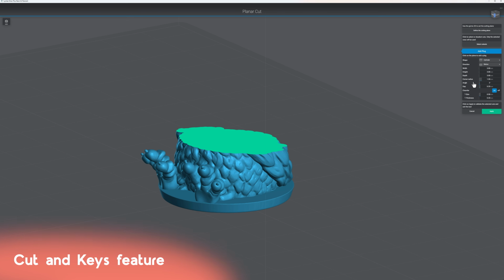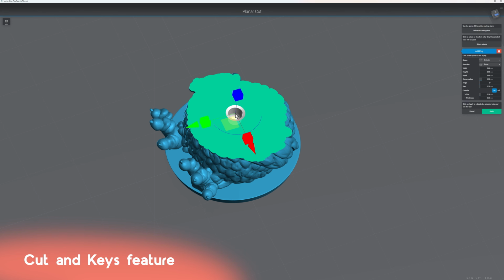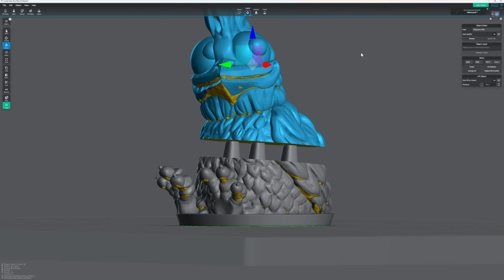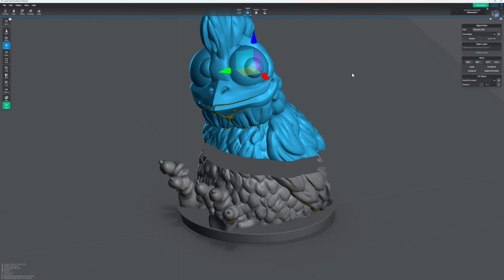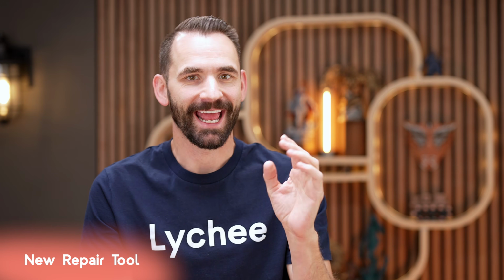Lychee Slicer 8 Open Beta: A new beginning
Lychee Slicer 8 is coming!

Lychee Slicer is entering a new era with a completely rebuilt engine designed to deliver faster performance, better stability, and a stronger foundation for future features.

We’re launching an Open Beta for Lychee 8: discover the improvements already available and help shape the future of the software through your feedback. ⚡

Whether you're a long-time Lychee user or just getting started with resin 3D printing, this is your first look at the next generation of Lychee Slicer  🚀

We genuinely want your feedback: what feels better, what still needs work, what you'd like to see next.

Please know this version won’t replace your actual slicer, so you can keep this stable version while you play with 8.0 Beta 🙂

00:00 : Intro
00:11 : Why Lychee Slicer 8 is different?
01:27 : Looking for Beta testers
02:45 : Faster development and exciting new features
04:38 : Outro

About Lychee:

Lychee is your go-to place for 3D printing. With Lychee Library, our extensive library of ready-to-print models, and Lychee Slicer, our user-friendly slicing software, we're here to turn your digital dreams into reality. Find, slice, and print—all in one place.

🚀 Ready to go further with Lychee?